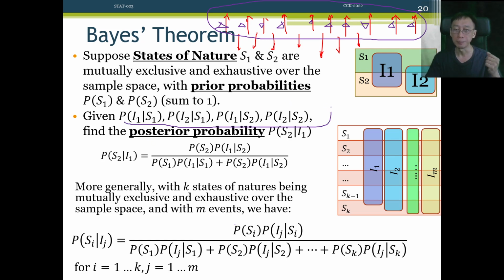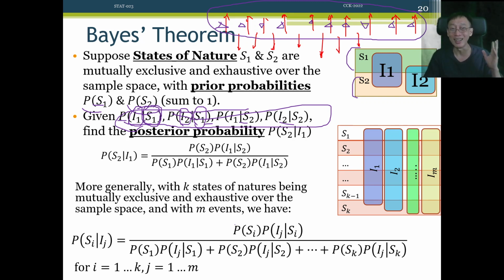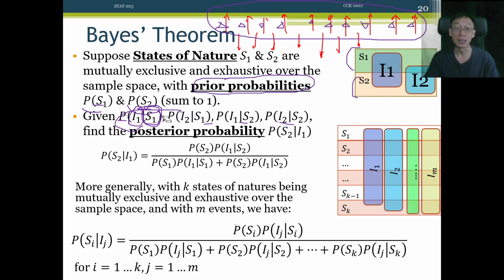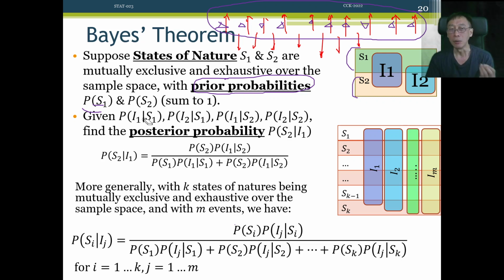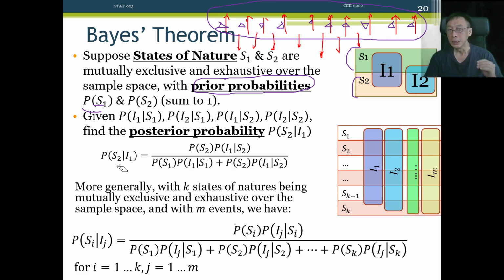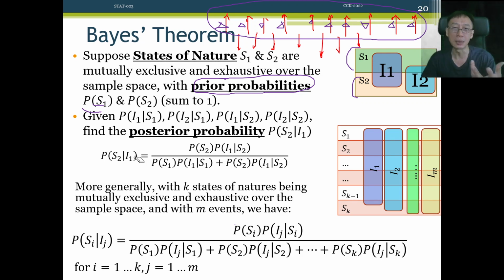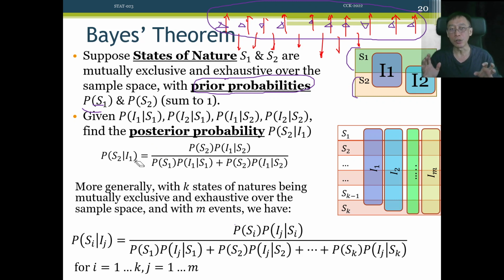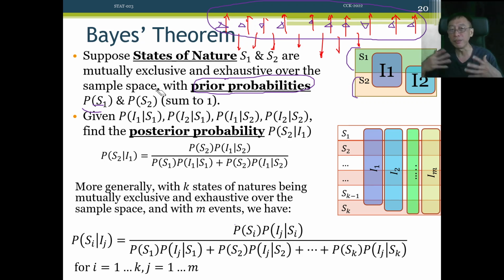Probability and Descriptive Statistics - 13 - Bayes' Theorem & Tableau Method (Part 2/7)